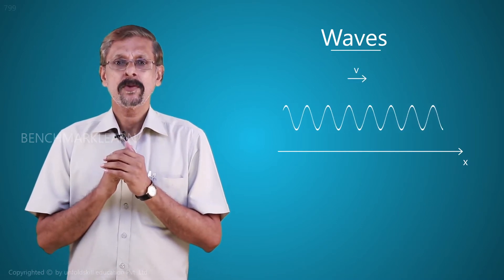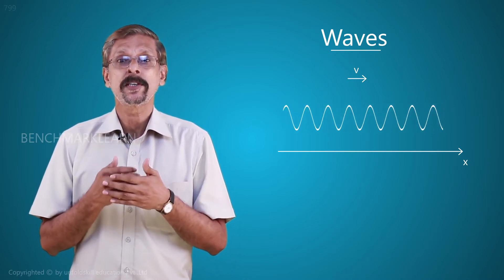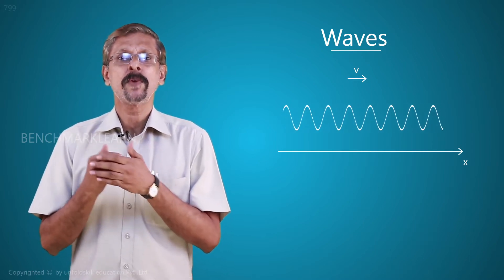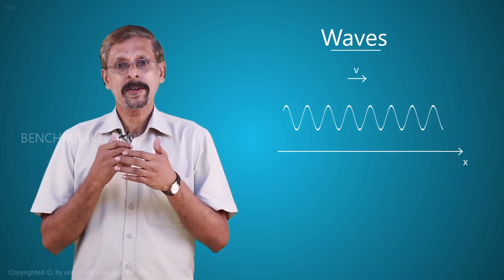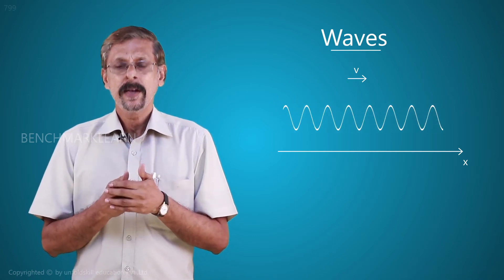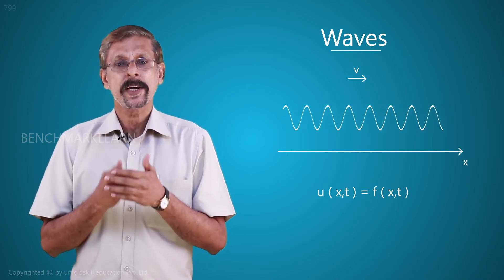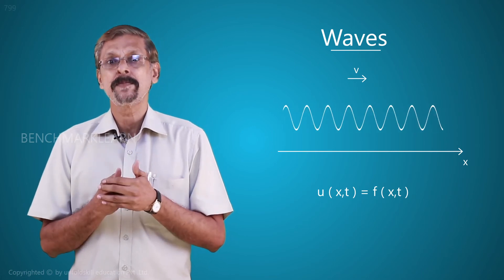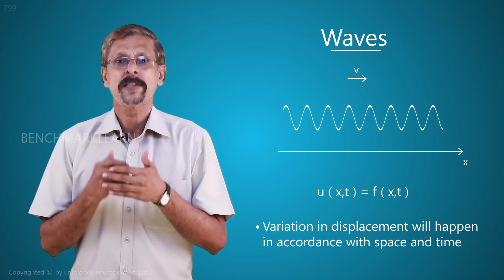Physics Waves - Variation Of Displacement With Respect To Time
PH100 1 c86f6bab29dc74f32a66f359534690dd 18